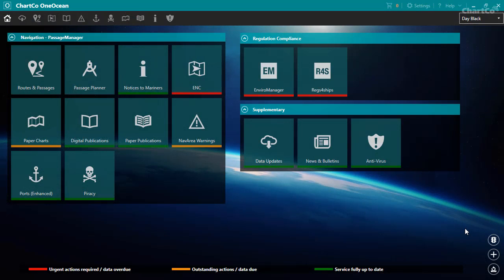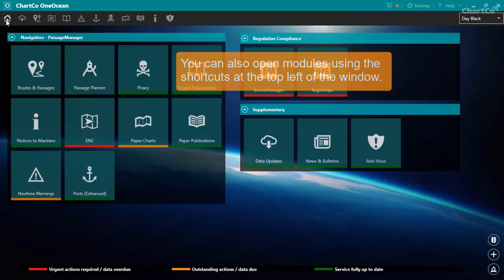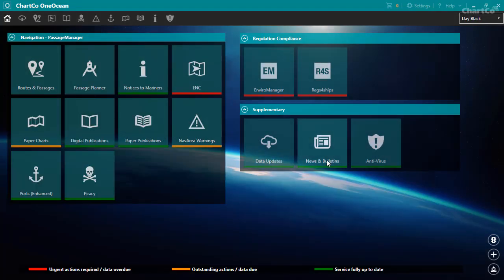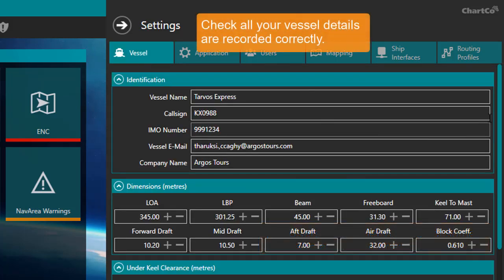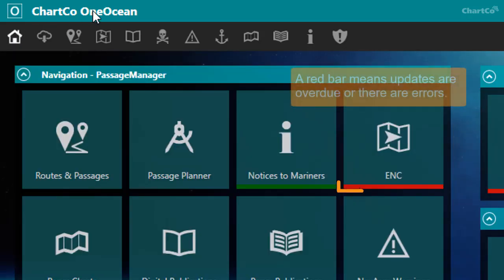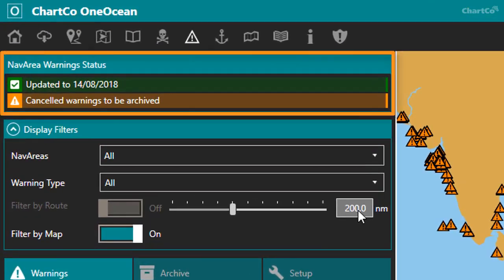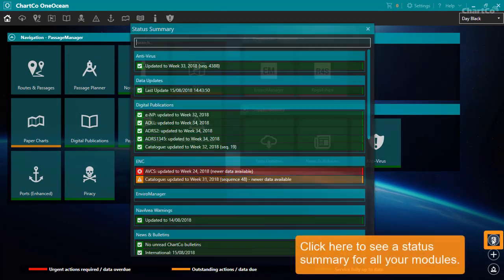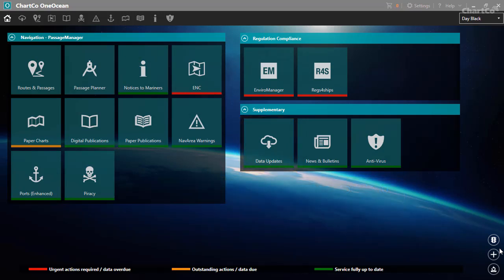Introduction to ChartCo OceanOcean Part 1